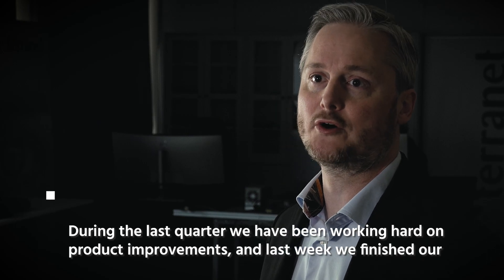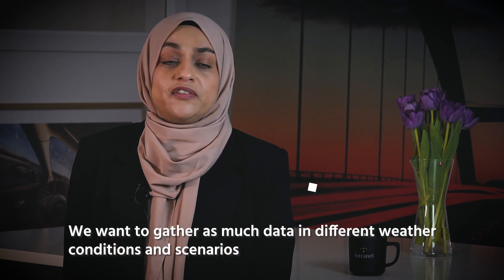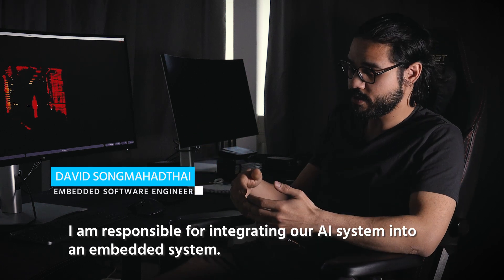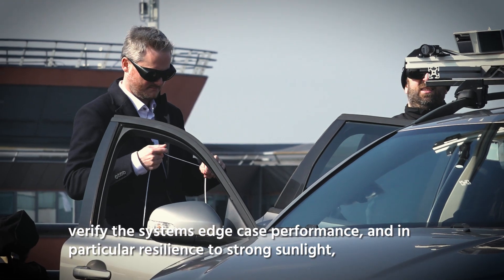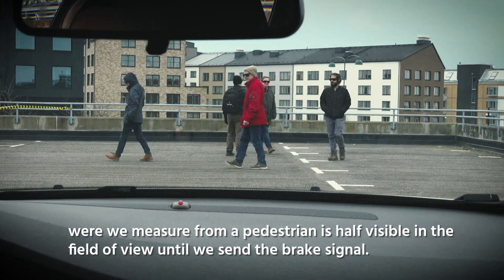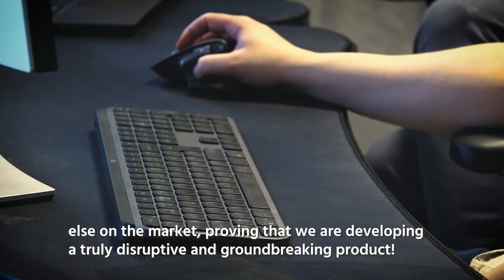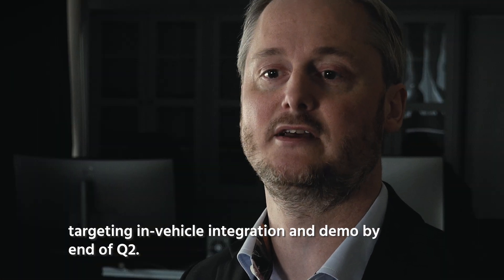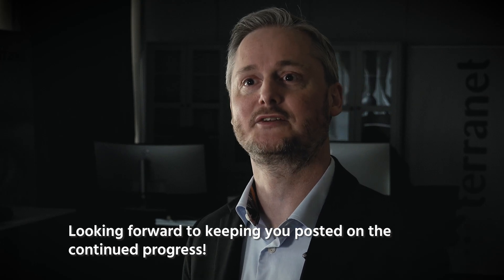Terranet Q1 Lab demo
Take a look inside the lab demonstration of our unique and disruptive BlincVision system. Listen to Pierre and the development team talk about what it takes to develop the fastest ADAS system currently on the market.